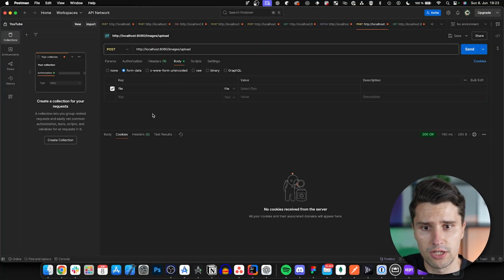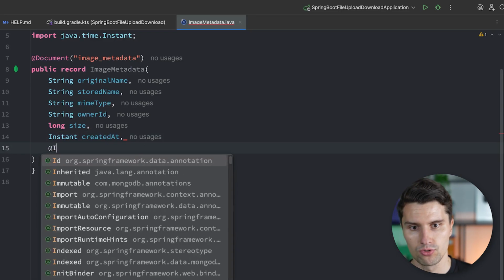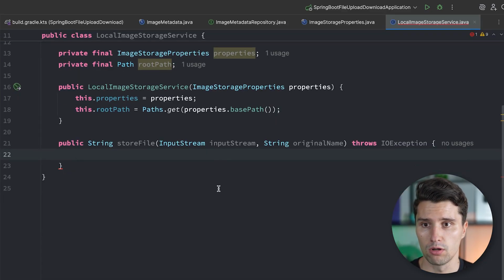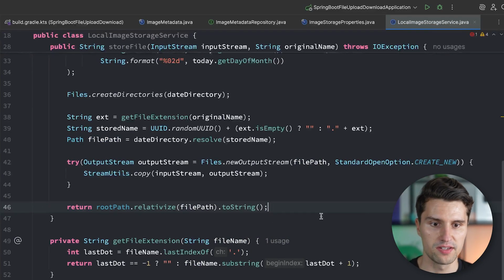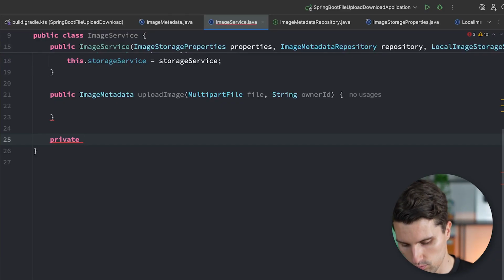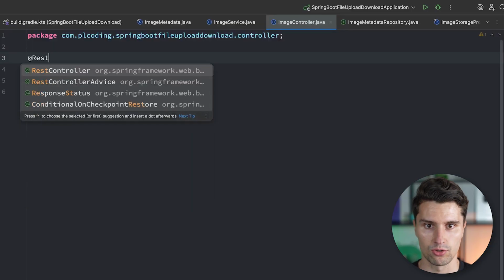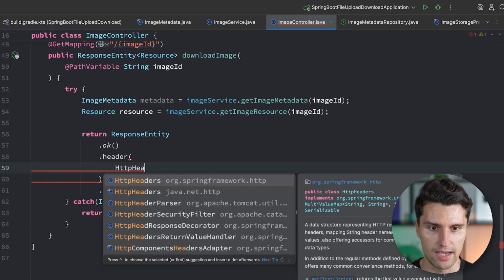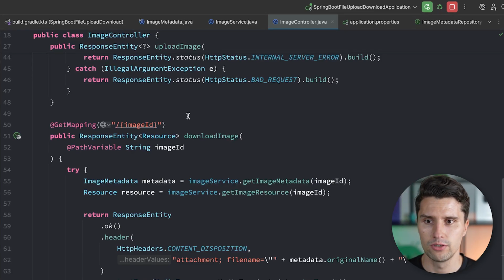How to Upload & Download Files In Spring Boot - Full Production Guide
In this video, you'll learn how you can receive and process Multipart files in Spring Boot with Java to store these on the local file system along with metadata being stored in a MongoDB instance. You'll learn about best practices when it comes to handling files server-side.